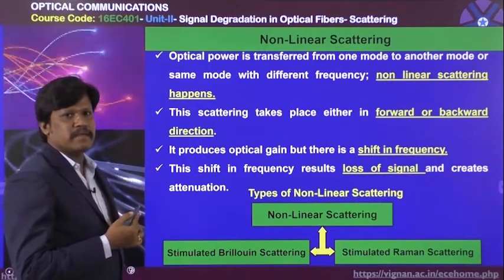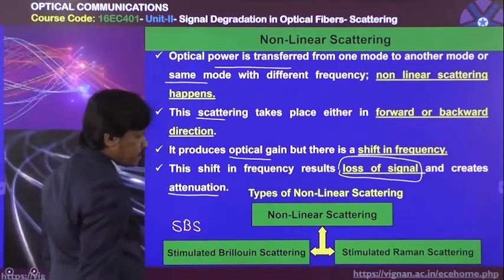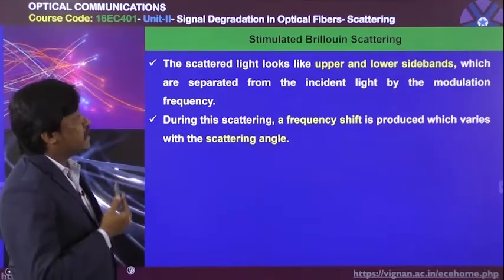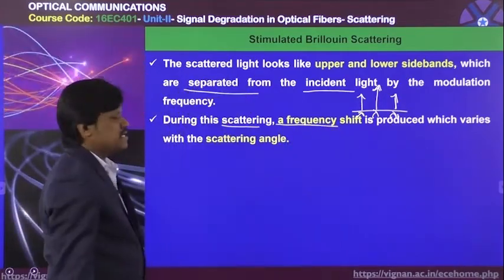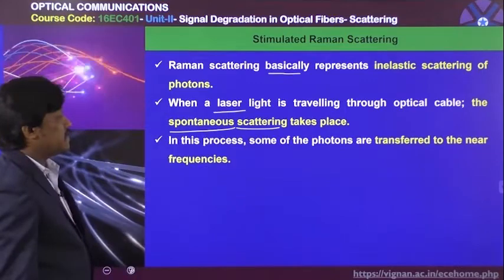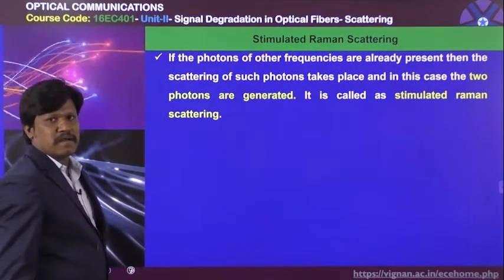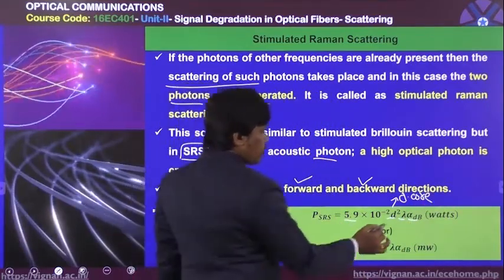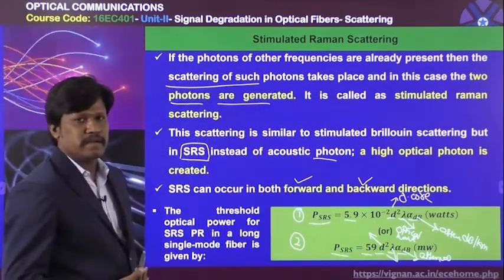UNIT 2 SCATTERING 3